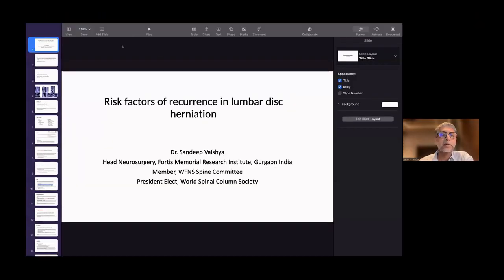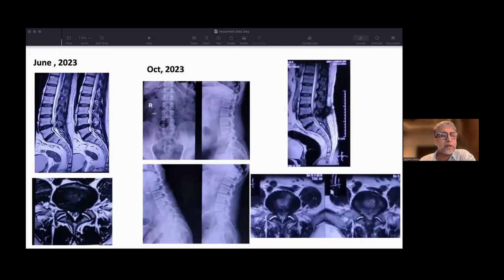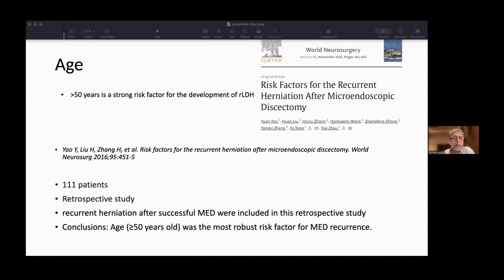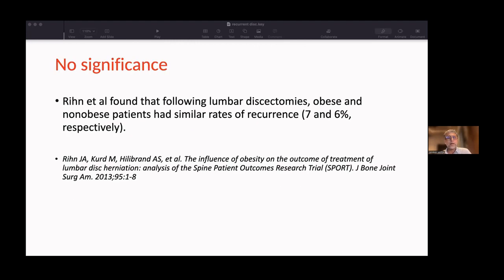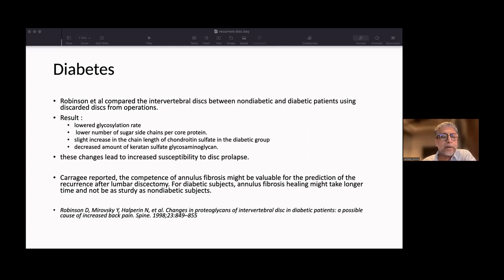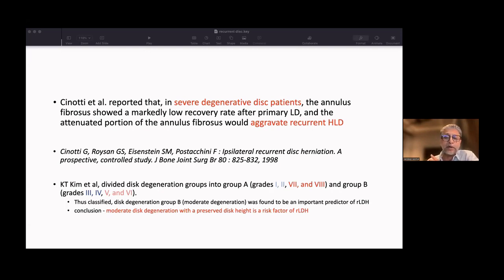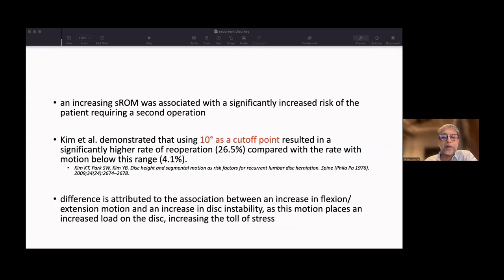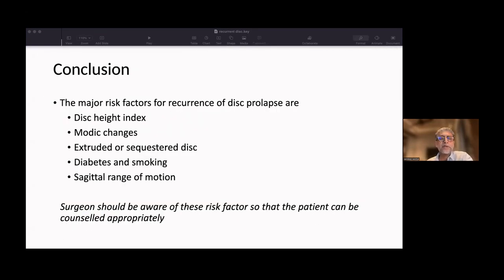Risk factors of recurrent lumbar disc herniation: Sandeep Vaishya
Update of Spine Surgery # 5: Preventing and management of recurrent lumbar disc herniation.
International Academy of Spine & Middle East Spine Society & WFNS Spine Committee.
Moderator: Jutty Parthiban